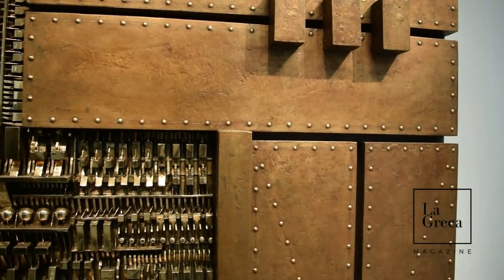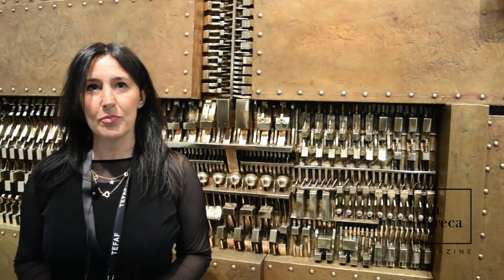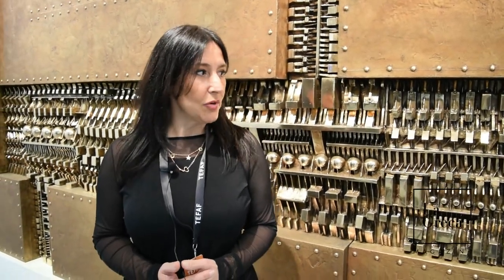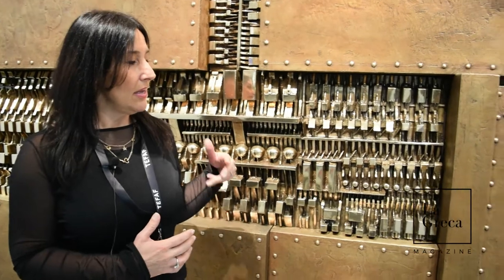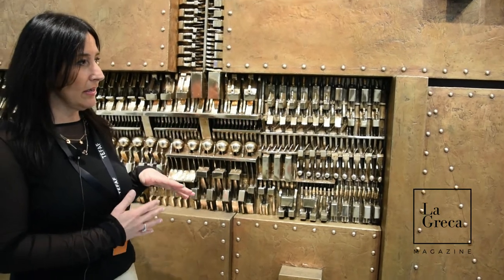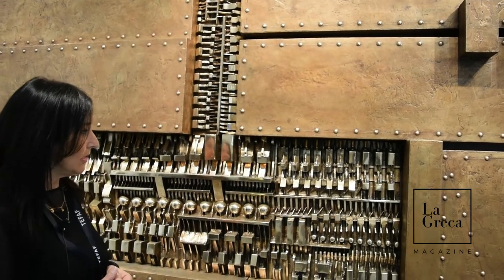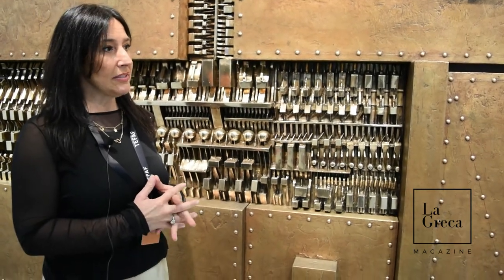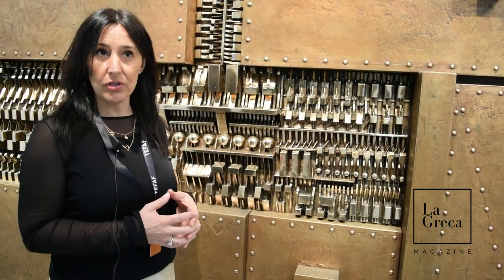Arnaldo Pomodoro by TornabuoniARTE Gallery Milan